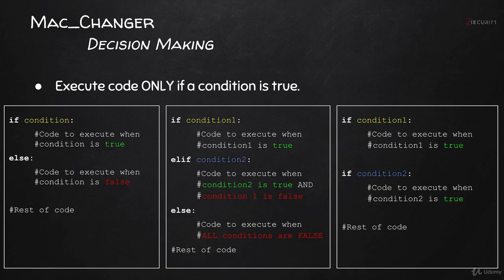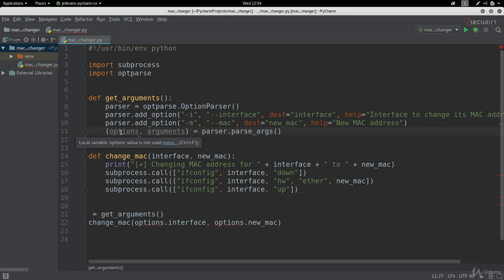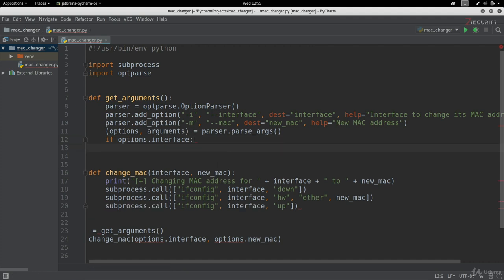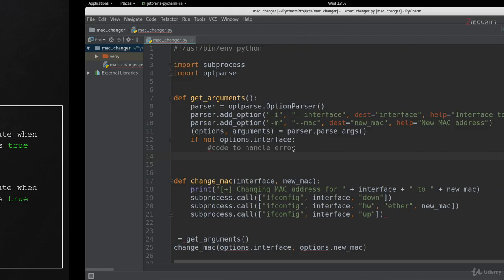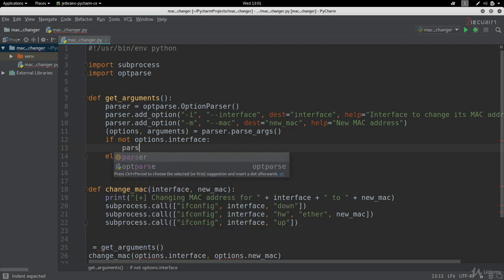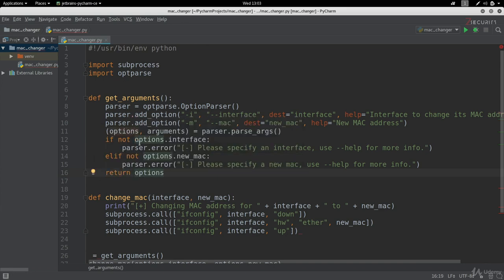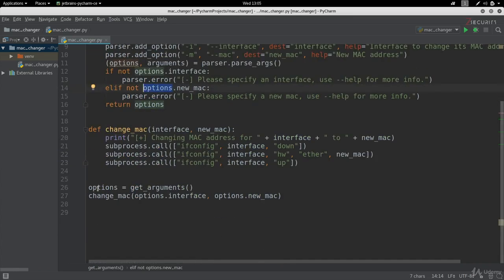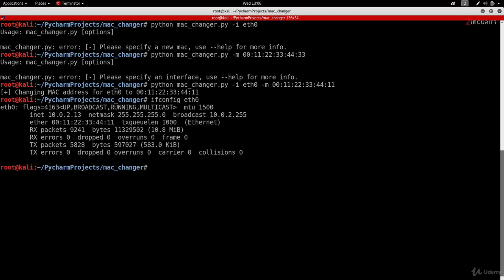13 Using Conditional Statements in MAC Changer